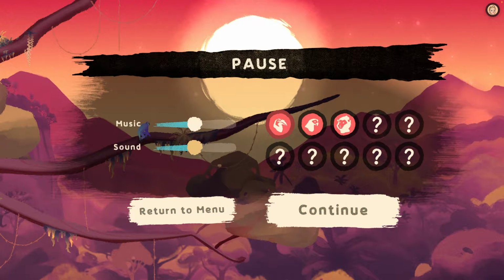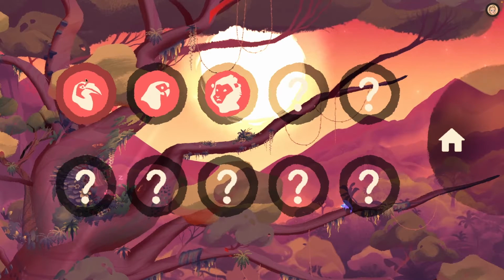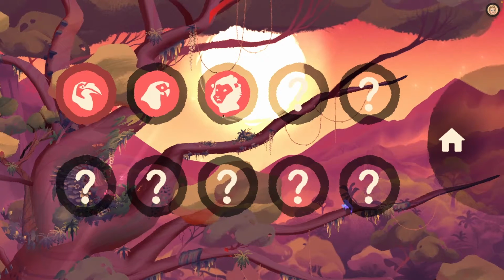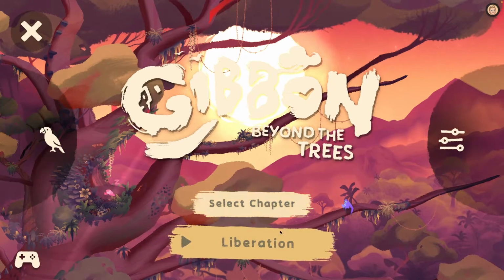Liberation Mode - Gibbon Beyond The Trees Gameplay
Our Current Arcade Devices
iPhone 13 Pro (Gold)
iPhone 12 Mini (Blue)
Apple Tv 4K with PS5 Controller
Macbook Pro 16" 2020
iMac Pro 2021 with a Backbone One Controller